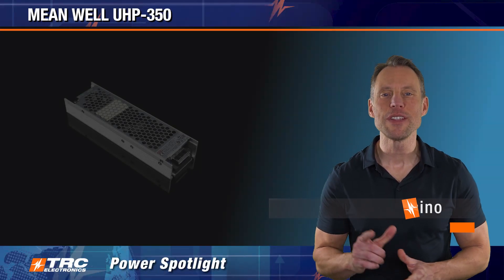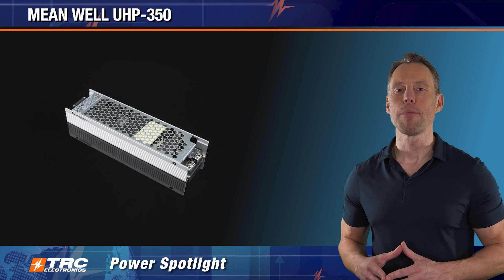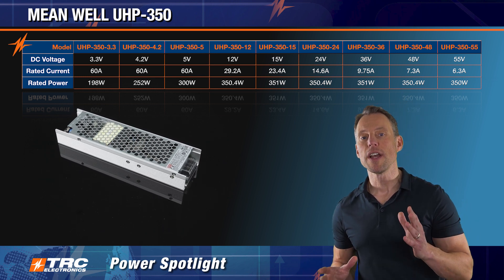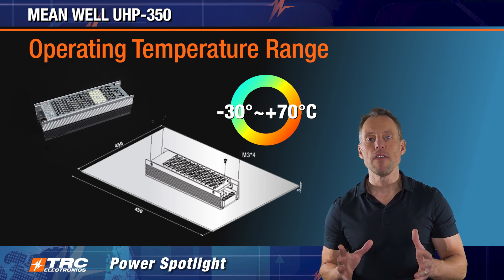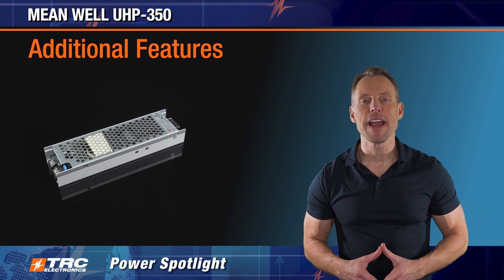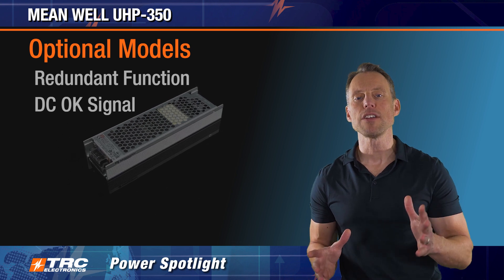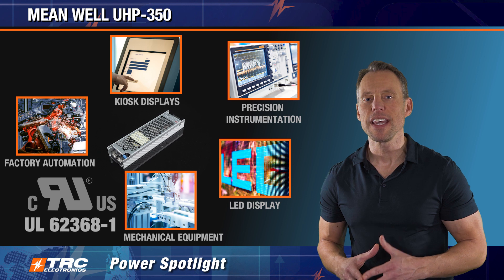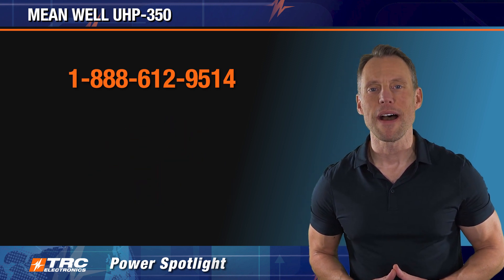MEAN WELL's UHP 350 Industrial Power Supply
Have you been searching for a low-profile enclosed AC/DC power supply?

Look no further! Introducing MEAN WELL’s UHP-350 Series!

This 350 watt power supply has a  low-profile design, ensuring a discreet fit.

Plus, no fan is required - so you can operate without any fan noise!

This series has an AC input range of 90~264Vac with an operating temperature range of -30~+70°C.

The UHP-350 series has a low profile of only 220x62x31mm.

Some notable features include: built-in active PFC function, LED indicator for power On, can withstand 5G anti-vibration, and can withstand 300Vac surge input for 5 seconds.

The UHP-350 is UL 62368-1 certified to support a full range of industrial applications, including: industrial automation machinery, industrial control systems, mechanical and electrical equipment, electronic instruments, household appliances, and LED display applications.

The UHP-350 has short circuit, overload, overvoltage, and over temperature protections and is supported by a MEAN WELL 3-year warranty.

Do you want to learn more about MEAN WELL’s amazing UHP-350 industrial power supply series?